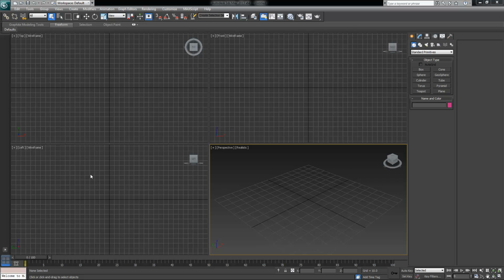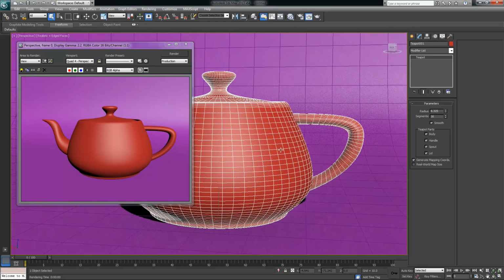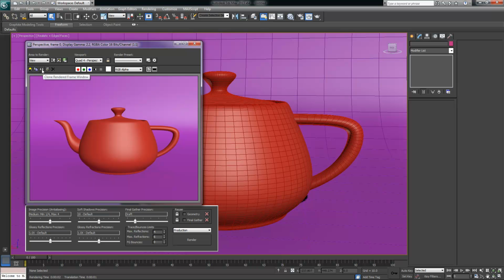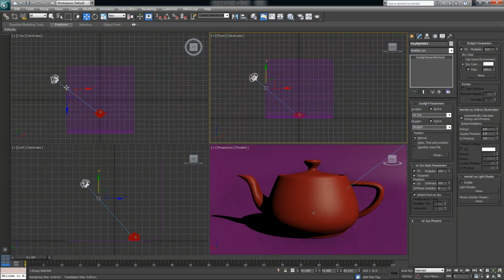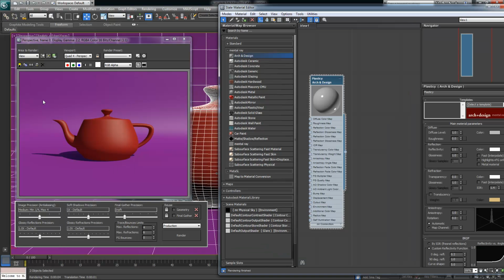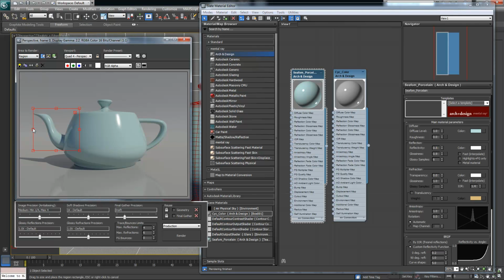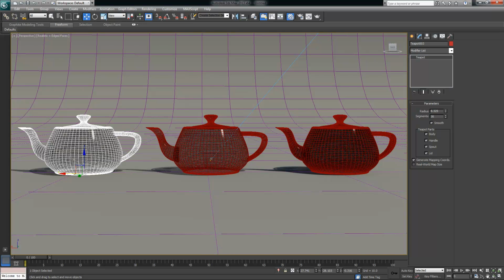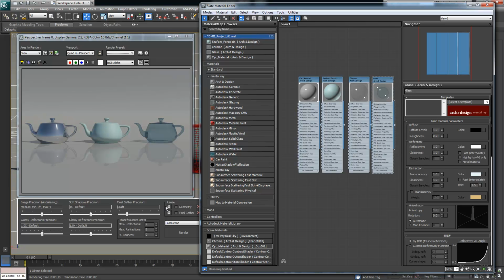DMII Mental Ray Arch And Design Material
In this video we explore the setup of basic studio lighting using a Mental Ray Daylight system in 3DS Max.  We then explore the basic properties of the Mental Ray Arch and Design Material and the creation of a custom material library for use in a larger project.